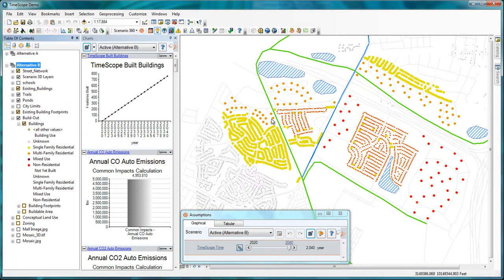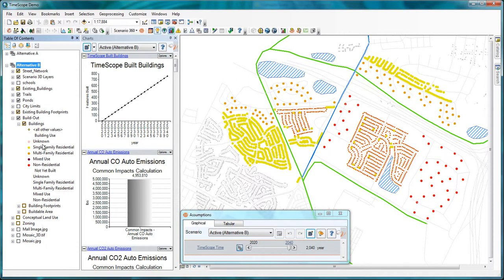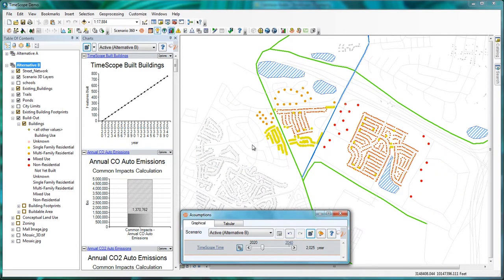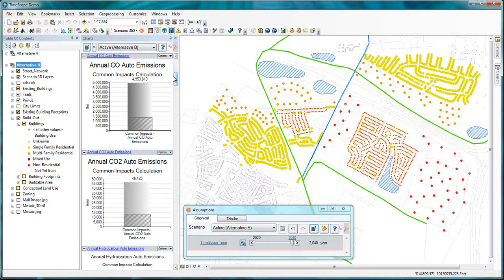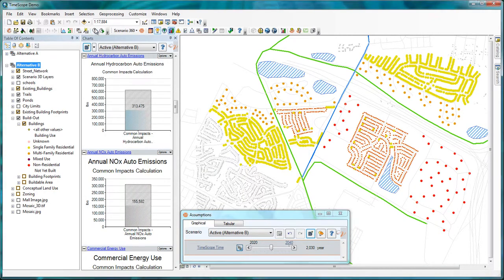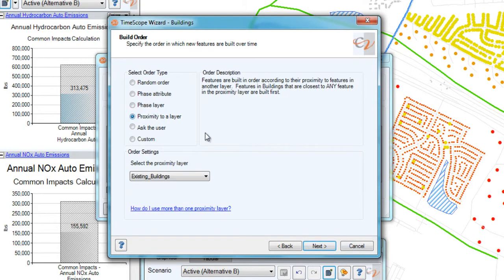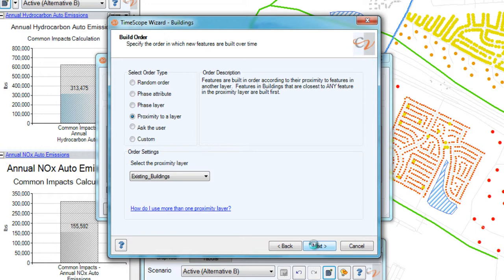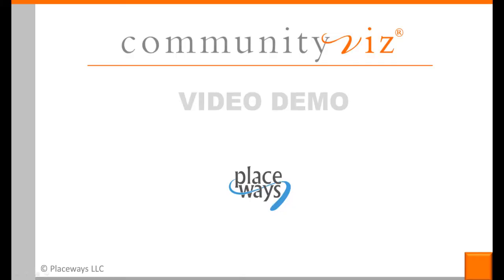TimeScope Demo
This is a short demonstration of the Scenario 360 TimeScope Wizard.